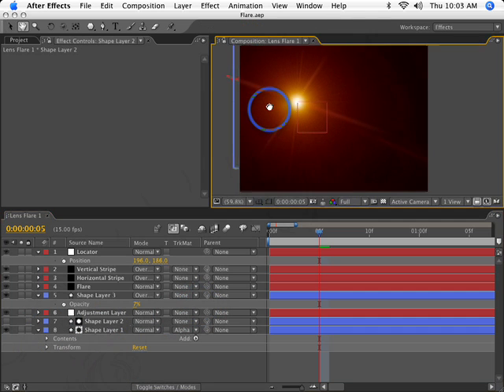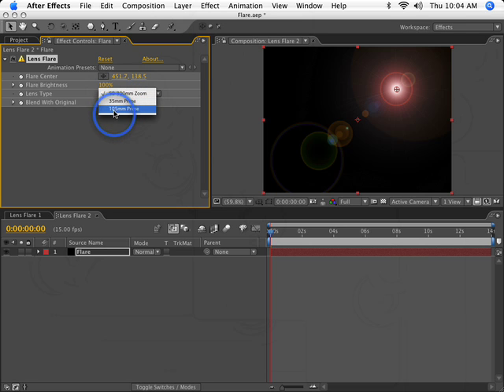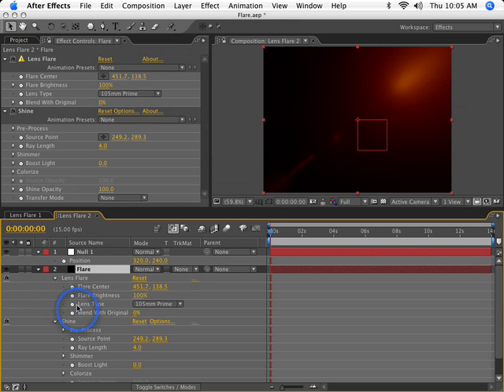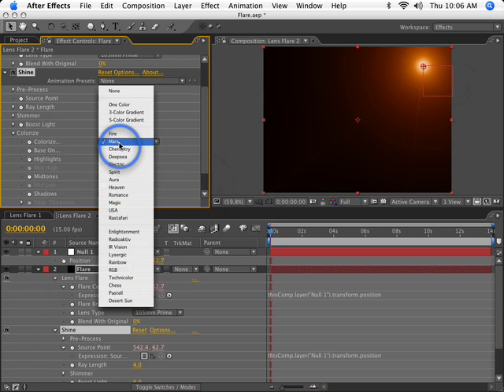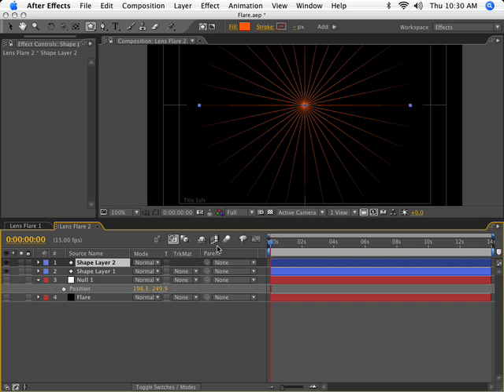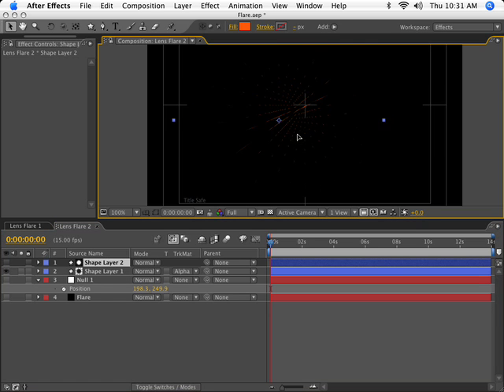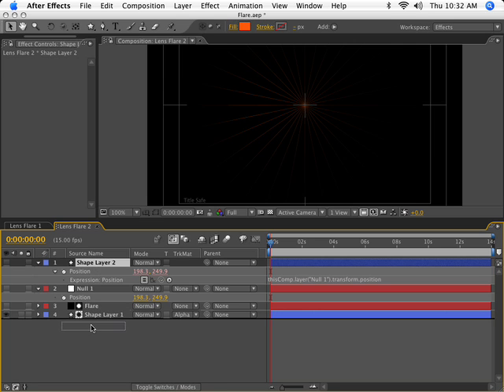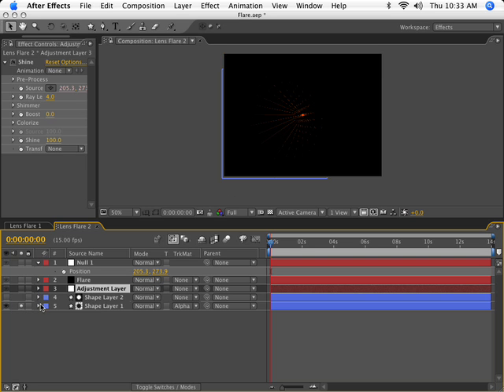Breathing New Life into Lens Flares pt1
A tutorial Using After Effects CS3, focusing on Trapcode Shine, Shape Layers and the standard Lens Flare filter.  Using an old technique, a new look is created that breaths new life into the tired old Lens Flare.

To see the full-resolution version, go to graymachine.com to visit the tutorials section.